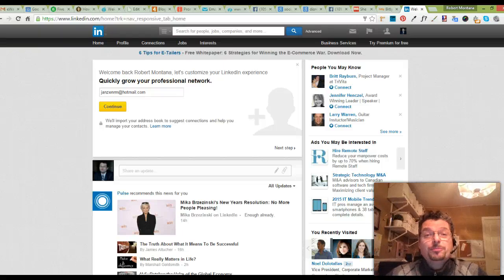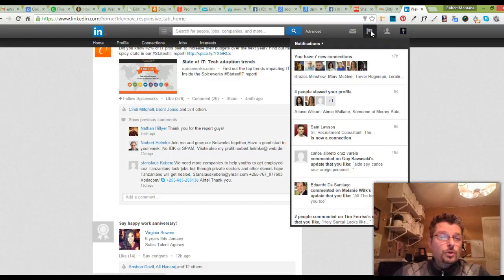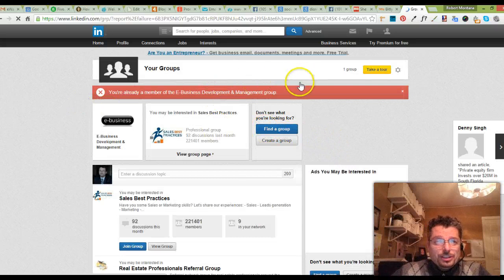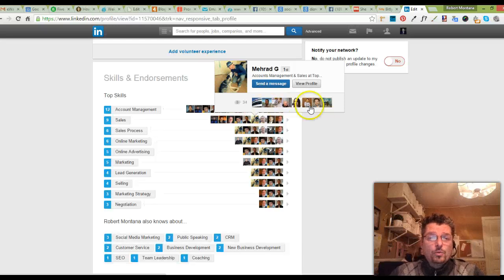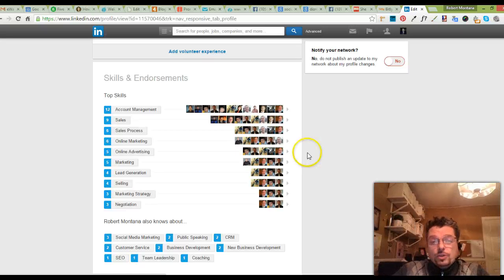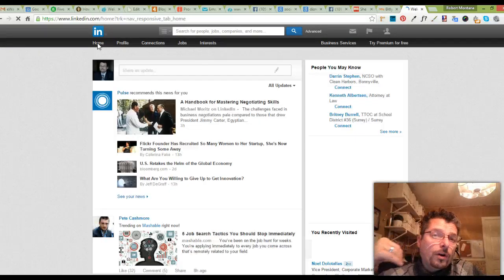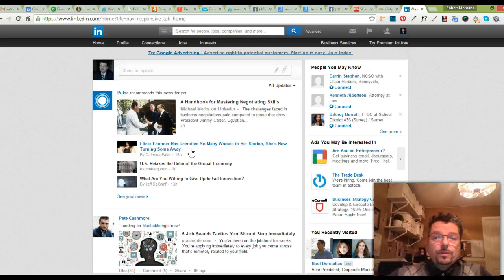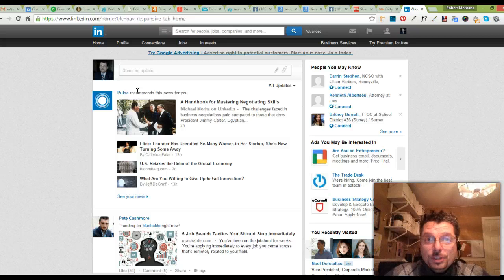The REAL Power of LinkedIn - Online Marketing Secrets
The Power of Youtube - Online Marketing Secrets

This video is about the power of LinkedIn and how to can
connect with more professional people by being out there and authentic

I hope you enjoy this and we will connect with you again.

Check out this system that you can use along with Youtube...It is a powerhouse with  you put them together.

Cheers.